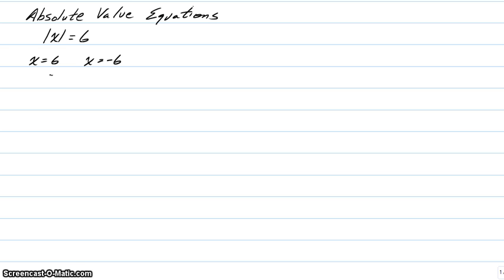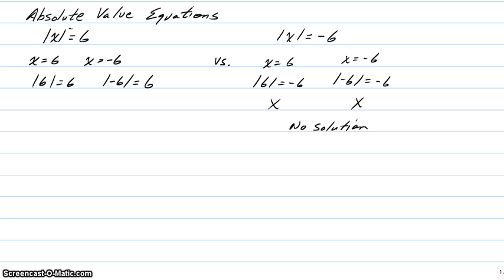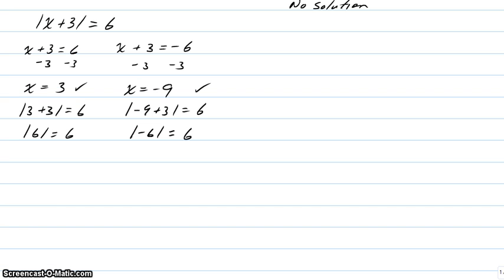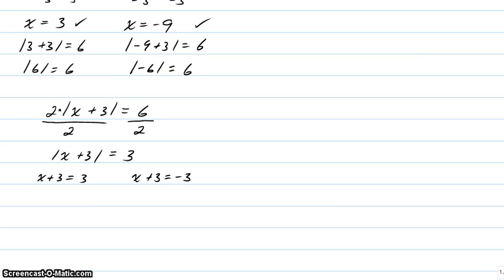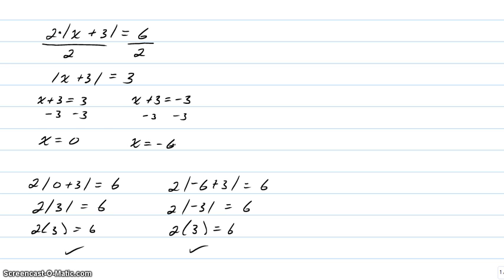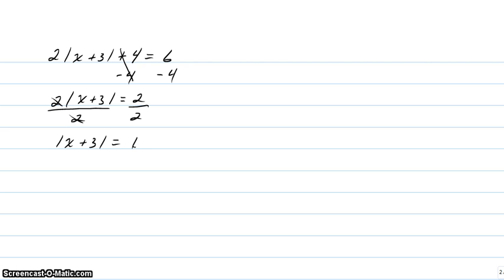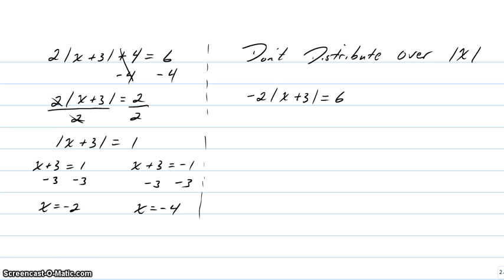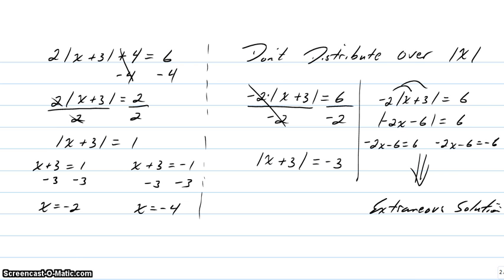Solving Absolute Value Equations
A quick tutorial on how to solve an absolute value equation.